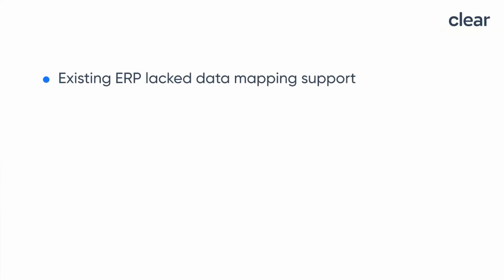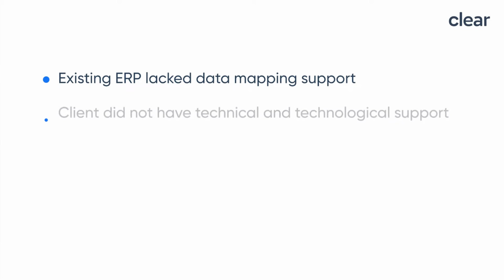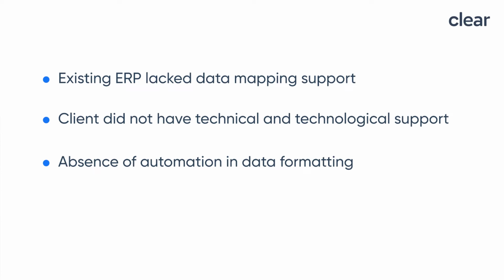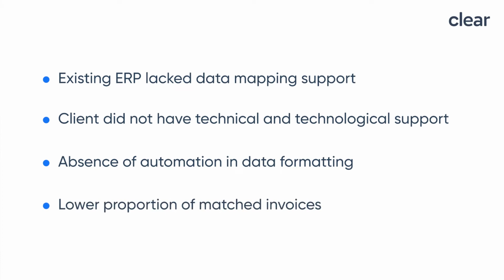How Automation Helps in Reconciling 1 Lakh Invoices in Just 4 Hours? | Case Study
Reconciliation is a must for filing GST return accurately. But automation is the only way to perform an effective end-to-end reconciliation. And, did you know that as per the recent changes in the law, submitting inaccurate invoice data can become so costly that you might even lose your GST registration?

So, to avoid these situations, Clear built a robust solution using Artificial Intelligence (AI) tools for effective invoice reconciliations. Click on the below links to request a demo of Clear GST solution:

This video covers:
00:00 Introduction
00:50 Problem statement
01:26 Client issues
02:12 Clear’s Solution
02:50 Impact